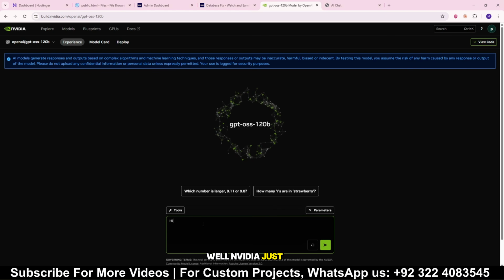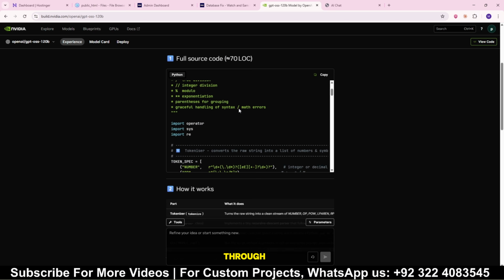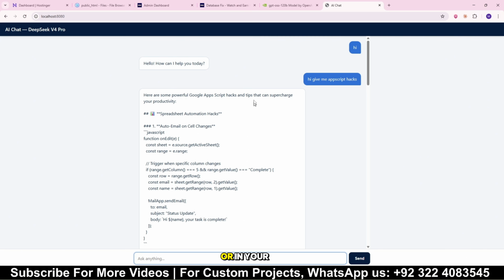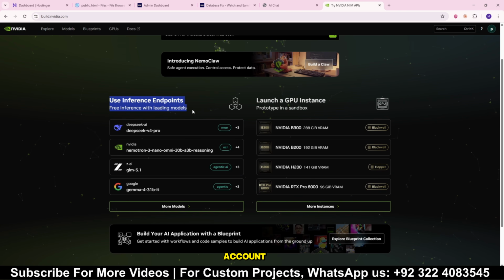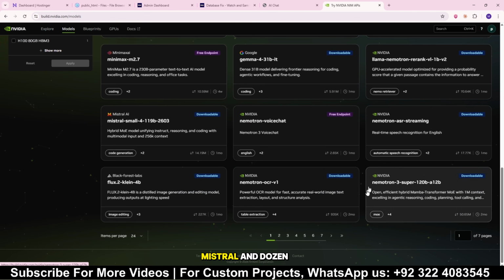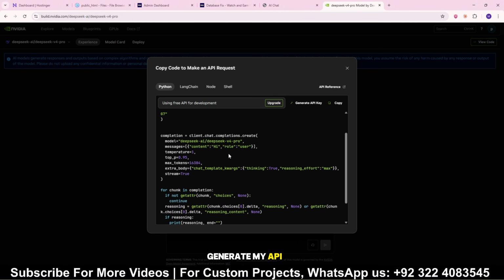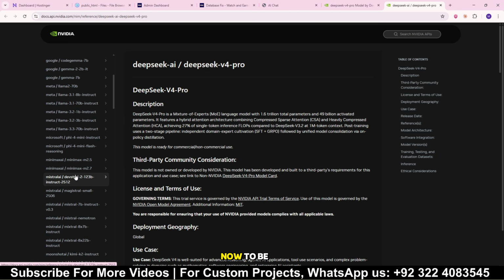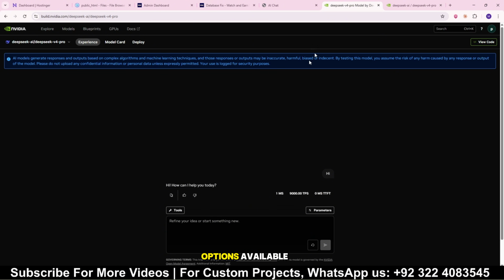200 FREE LLMs with Claude Code, Codex & Gemini — No Credit Card Needed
🚀 NVIDIA just unlocked FREE access to 200+ powerful AI models — no credit card, no expiring trial!

In this tutorial, I'll show you exactly how to get your free API key from NVIDIA's build.nvidia.com
platform in under 1 minute — and how to plug it directly into Claude Code, Codex, or Gemini for
your projects.

✅ What You'll Learn:
• How to access NVIDIA's free AI platform (build.nvidia.com)
• Browse 200+ models — Llama 3, Mistral, DeepSeek, Nemotron & more
• Generate your free API key instantly (no credit card needed)
• Use it in Claude Code, Codex CLI, or Gemini — just swap base URL + API key
• Free tier explained: perfect for prototyping & testing
• Paid & self-hosting options for high-volume production

⚡ Works with:
• Claude Code
• OpenAI Codex CLI
• Google Gemini
• Google Apps Script / Colab
• Any OpenAI SDK-compatible project

📌 Chapters:
0:00 - What NVIDIA Just Released
0:10 - Live Model Demo (DeepSeek + GPT-OSS-120b)
0:45 - Browsing the Full Model Catalog
1:04 - Llama 3, Mistral & More
1:22 - Generating Your Free API Key
1:39 - Free Tier Limits & Production Options
2:00 - Which Model Will You Test?